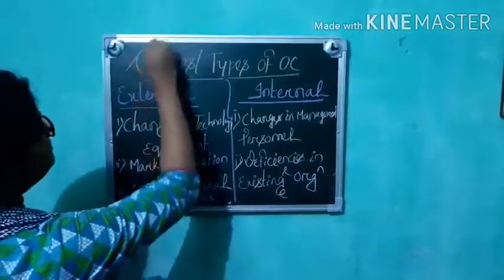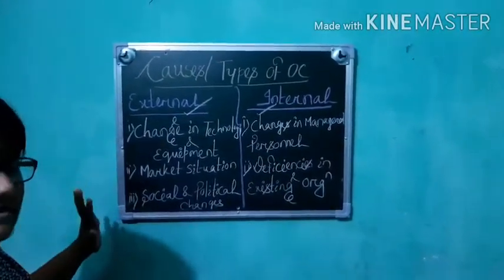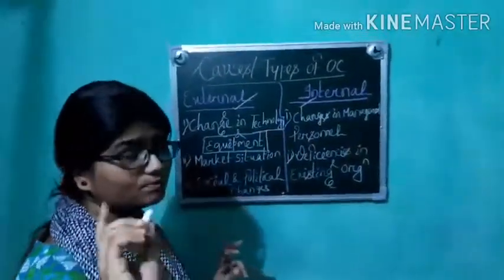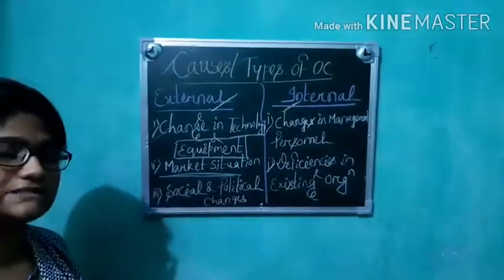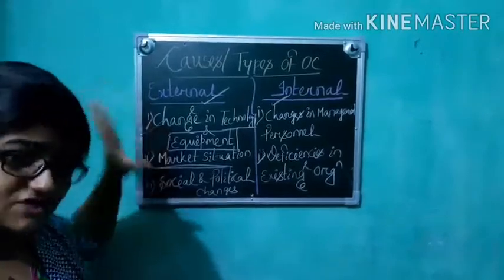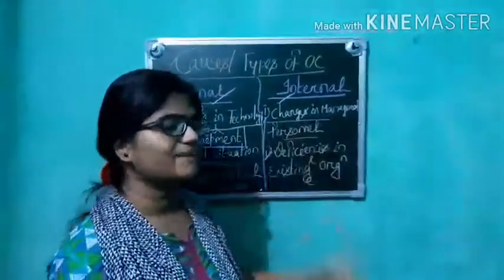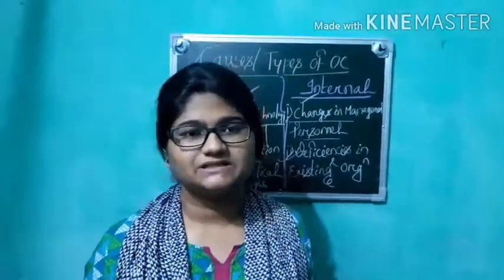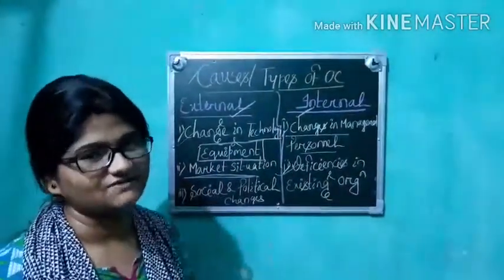Business Studies, Management Teacher - Rupali Paikray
My educational qualification is MBA from Bjb autonomous college,Bhubaneswar under Utkala university.i have completed my postgraduation in 2017. I have 3.5 years of experience in teaching line, I used to teach B.tech as well as MBA students.  I have attended 1international and 2 national seminar and presented my paper. I love to teach that's why I am in this profession. Presently I am working as a lecturer in Raajdhani engineering college,Bhubaneswar.